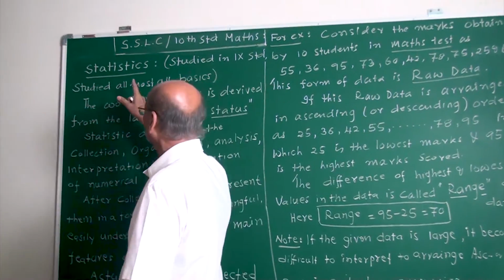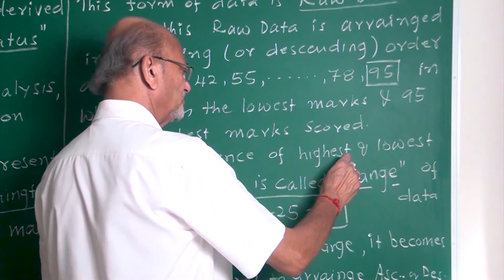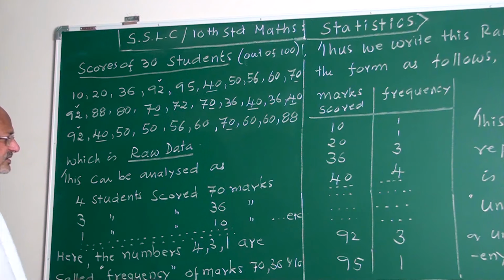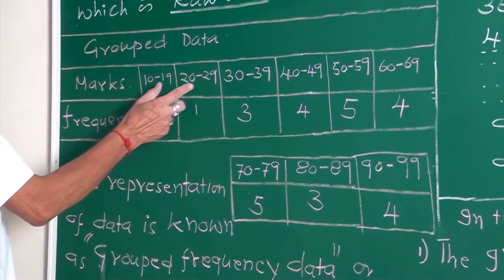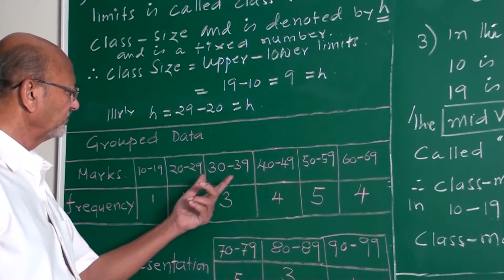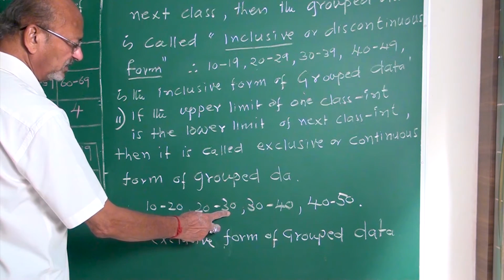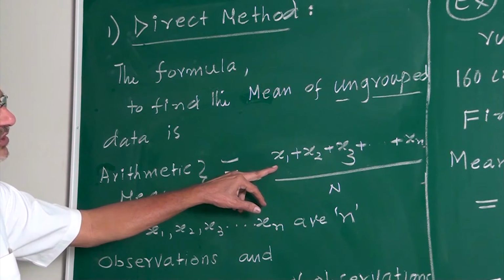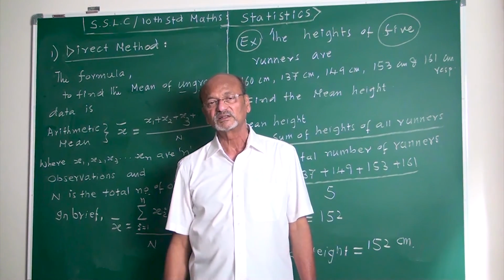Class 10 Maths (CBSE+State): Statistics-01 | Basic Concepts from Class 9 | B.M. Belagali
📘 Class 10 Maths (CBSE + State): Statistics – 1 | Basic Concepts from Class 9 | Prof. B.M. Belagali @SPOCO

In this video, Prof. B.M. Belagali reviews the basic concepts of statistics learned in Class 9, which form the foundation for Class 10 Statistics. This is an important refresher for CBSE and Karnataka SSLC students before diving into advanced topics.

✅ Revision of mean, median, mode basics
✅ Concept clarity for Class 10 Statistics
✅ Ideal for CBSE & Karnataka SSLC students